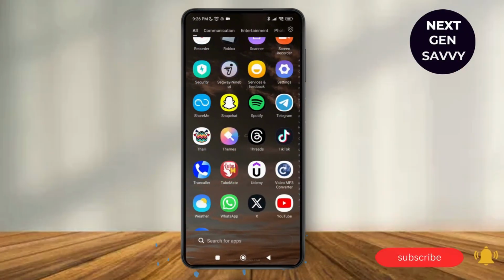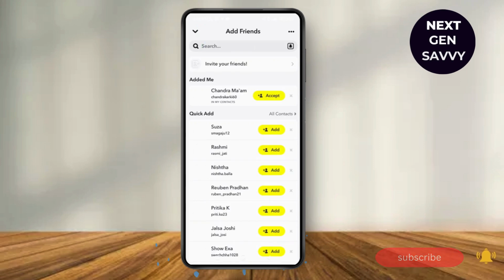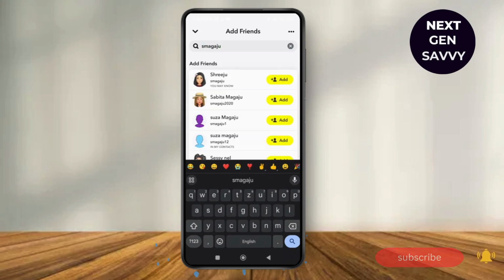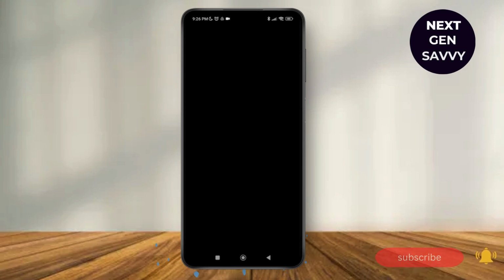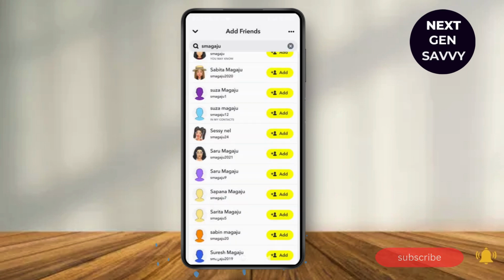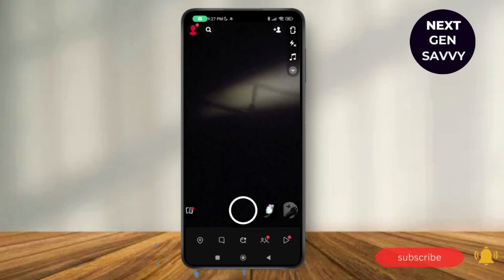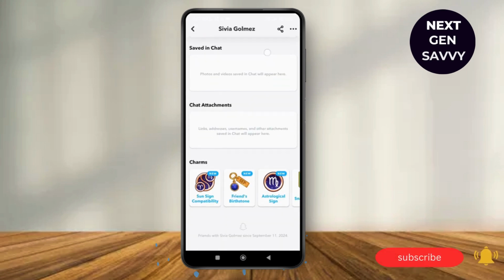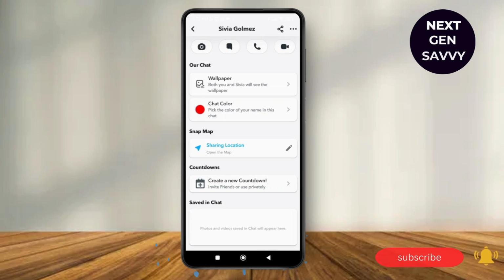How to Find Snapchat Email By Username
Welcome to our step-by-step guide on "How to Find Snapchat Email By Username"! If you’re trying to recover your Snapchat account or simply need to locate your email linked to your username, this video is perfect for you. We’ll walk you through various methods to find your Snapchat email by using just your username.

In this video, you'll learn:

Methods to recover your Snapchat account
Tips for retrieving forgotten Snapchat emails
Steps to troubleshoot Snapchat email issues